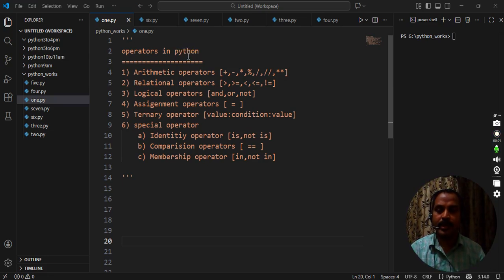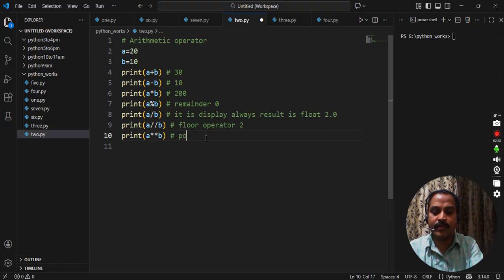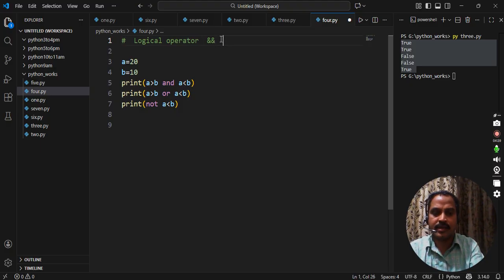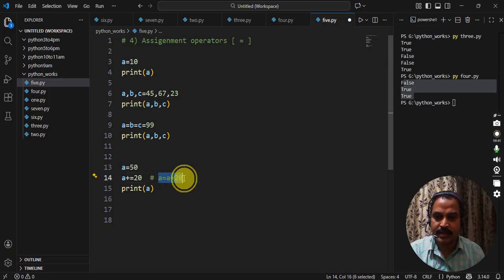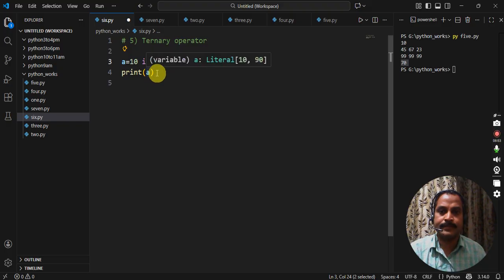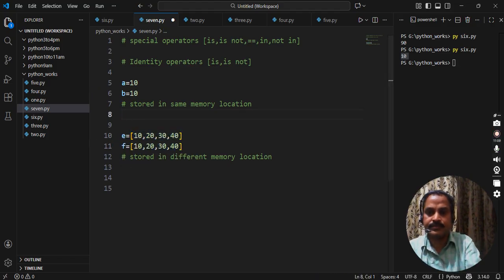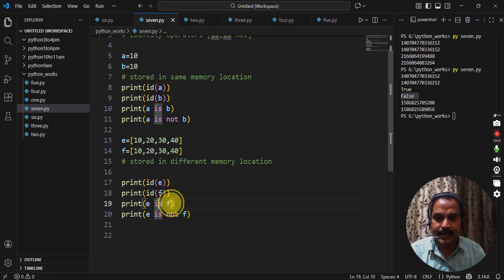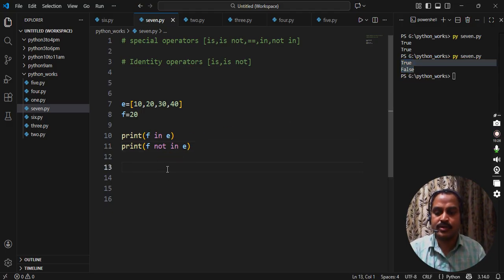5 Essential Python Operator Hacks You Need to Know TODAY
5 Essential Python Operator Hacks You Need to Know TODAY
              Python operators are special symbols that perform operations on variables and values. They are the magic behind calculations, comparisons, and decision-making , Python operators are special symbols or keywords used to perform operations on variables and values

(00:00) Operators Introduction
(00:25) Arithmetic operator
(03:13) Relational operator
(04:19) Logical operator
(05:52) Assignment Operator
(07:43) Ternary operator
(10:06) Identity operator
(13:43) Comparision operator
(14:29) Membership operator

             operators in python with example,types of operators in python,operator in python,logical operators in python,arithmetic operators in python,bitwise operators in python,list in python,python means,floor division in python,Types of operators in python,Operators in python with examples,Operators in python w3schools,Operators in Python pdf,Python Operators Precedence,Python Tutorials For Absolute Beginners,A Comprehensive Guide to Using Operators in Python

operators in python with example
operators in python and its types
python tutorial for beginners
python tutorial
python operator types
python operators list
pythonpython operators questions and answers
operators in python language
python operators in english